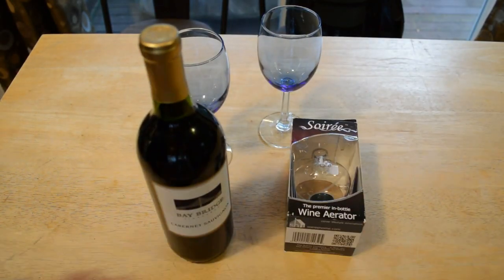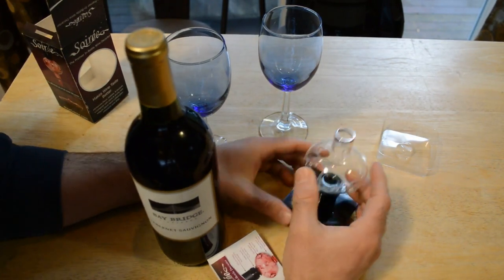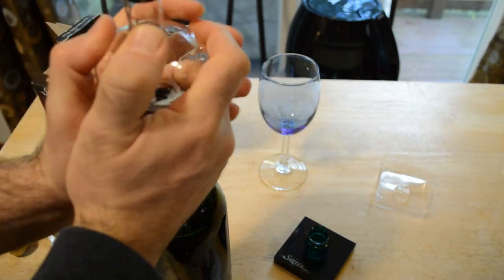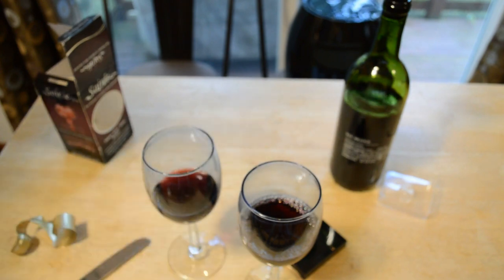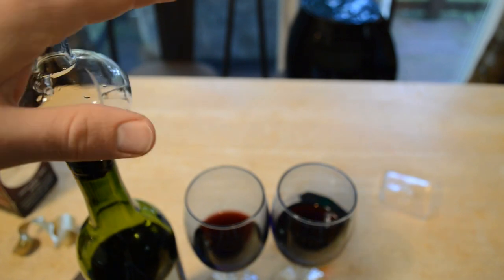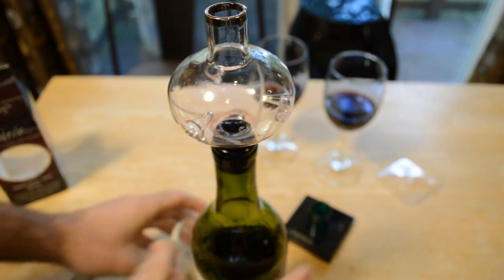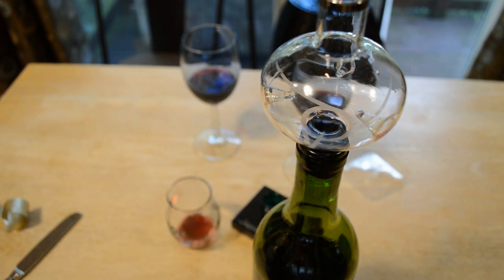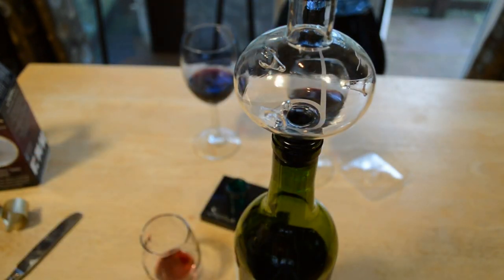Soiree In Bottle Wine Aerator Review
Watch the 9malls review of the Soiree In Bottle Wine Aerator. Does this Soiree aerator decanter really make wine taste better? Watch the hands on test to find out.